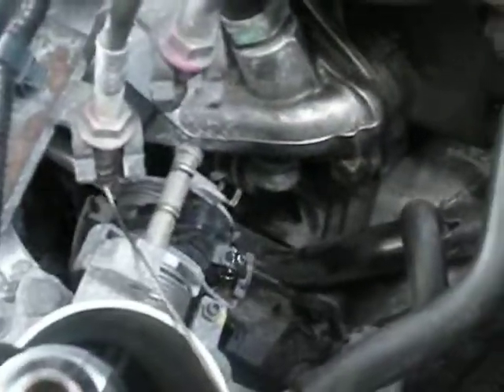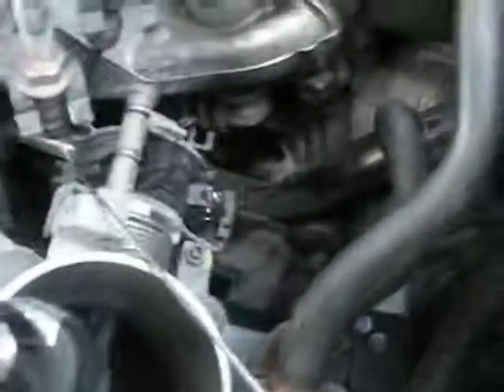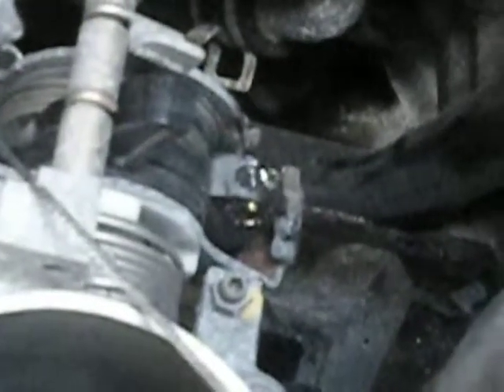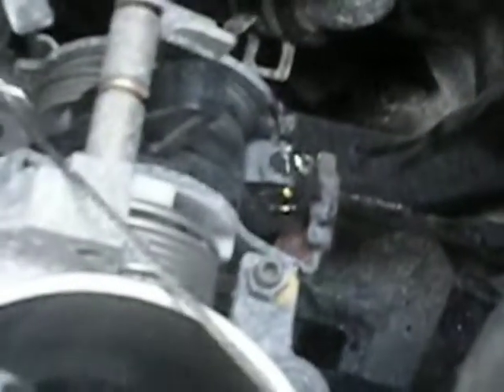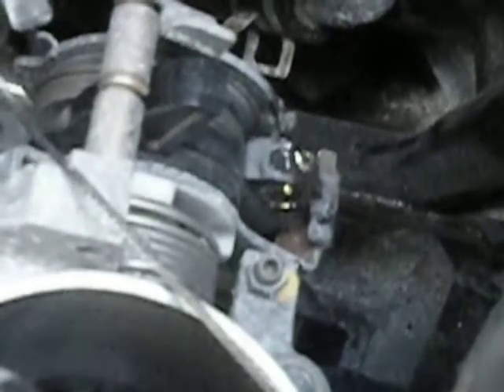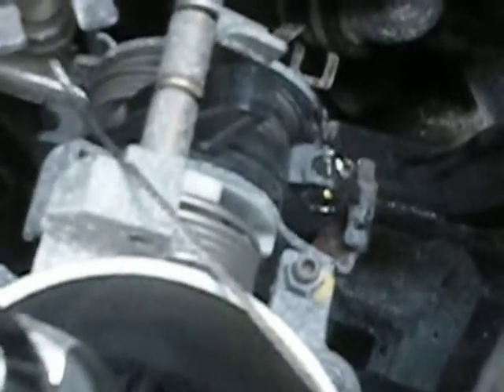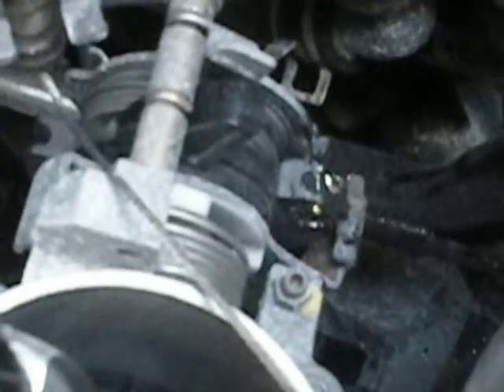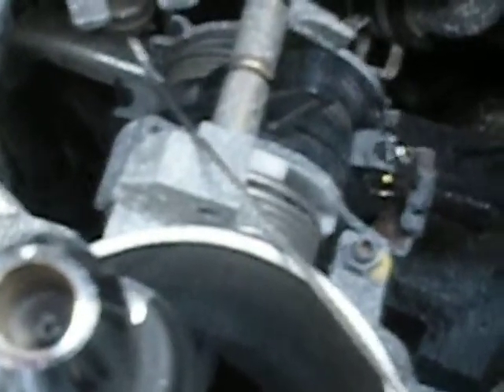Honda Accord cruise cam repair #2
Fixing a crap Honda design...